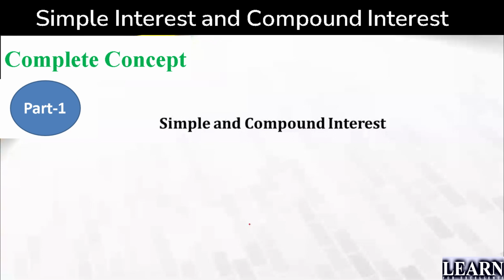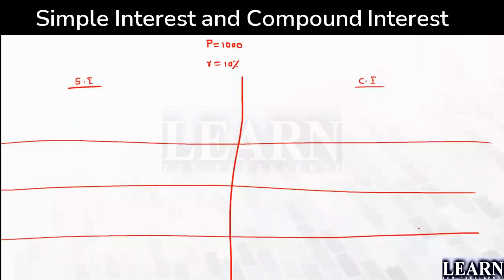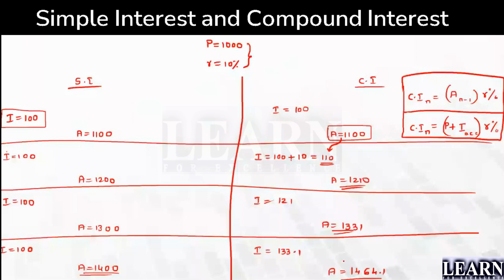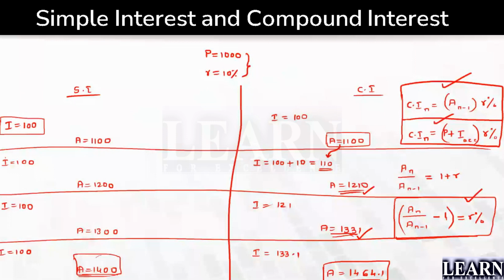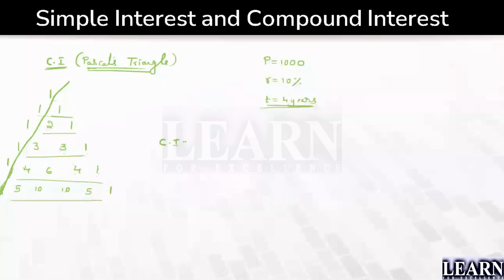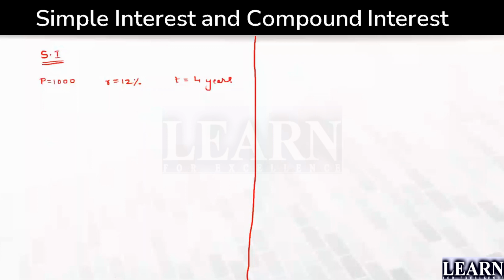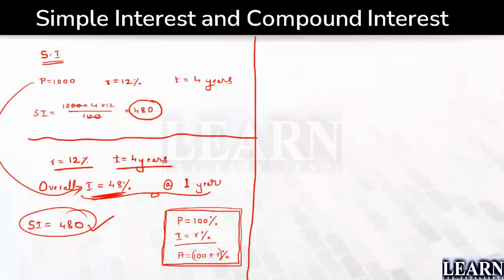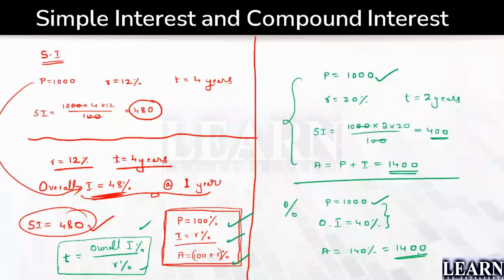Simple Interest & Compound Interest || Complete concept || Abdul Mishan